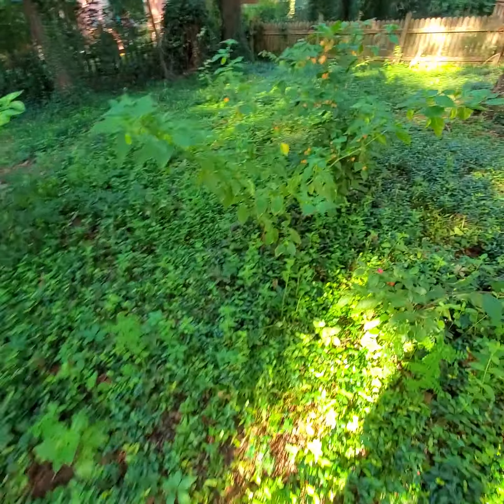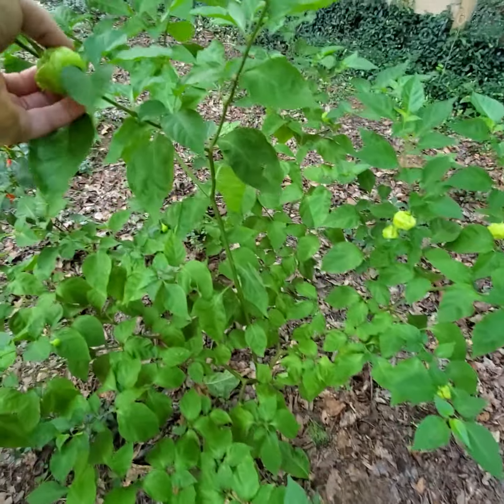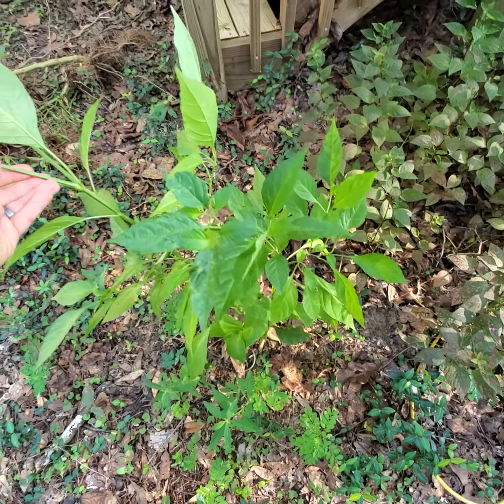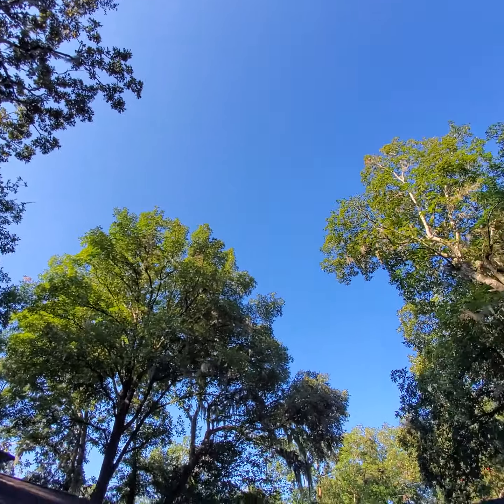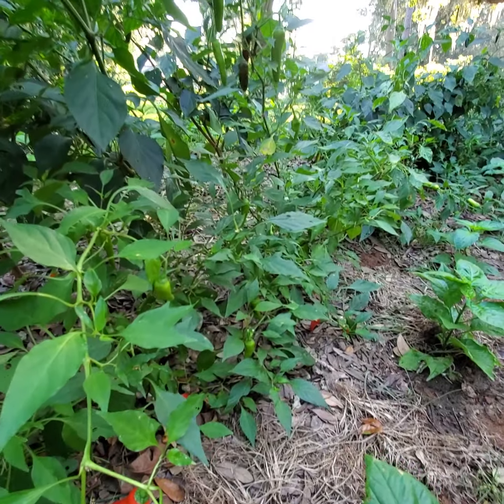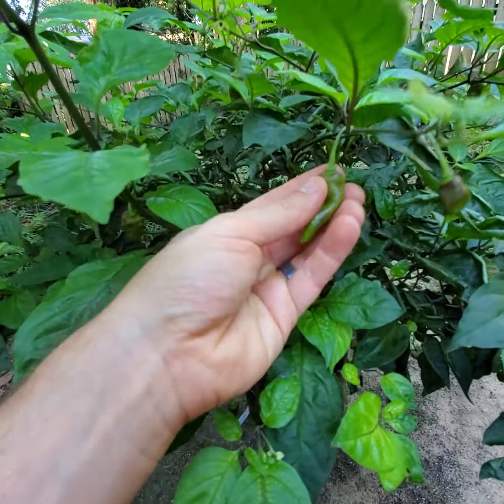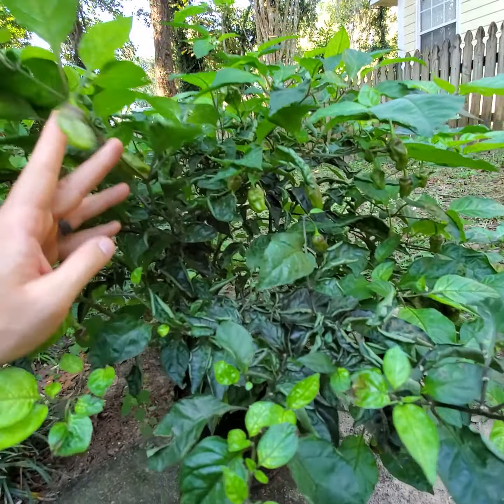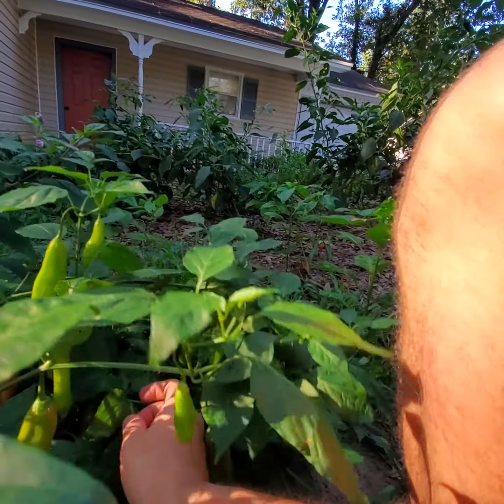Pepper Shade Grow - September Update